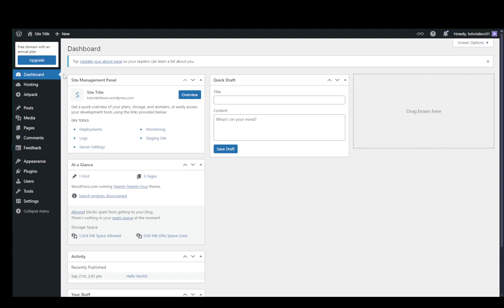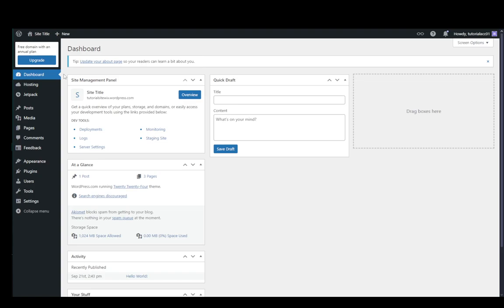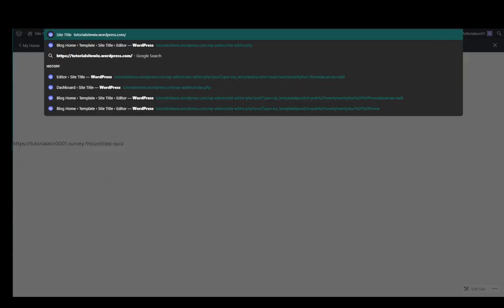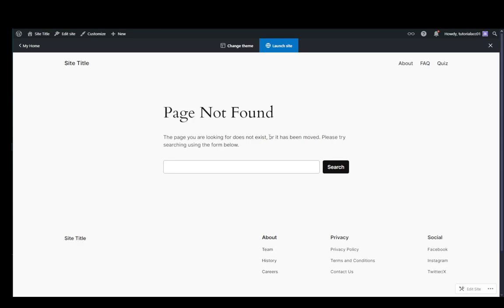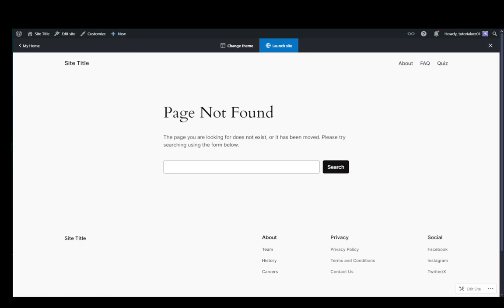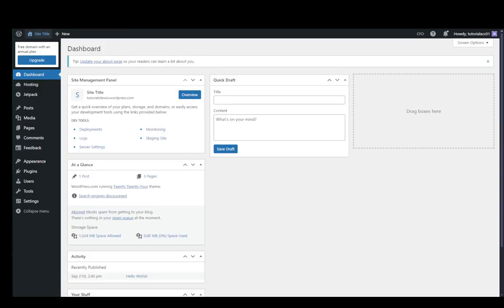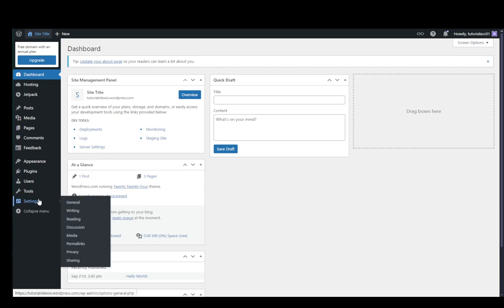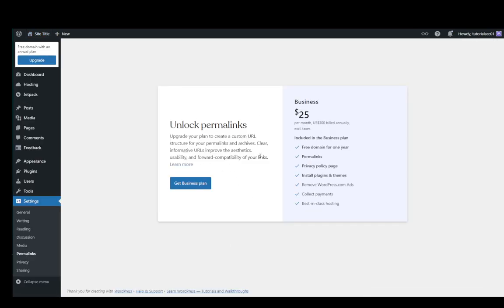How To Generate Sitemap In WordPress Tutorial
Today we talk about generate sitemap in wordpress,wordpress sitemap,wordpress sitemap plugin,add sitemap to wordpress